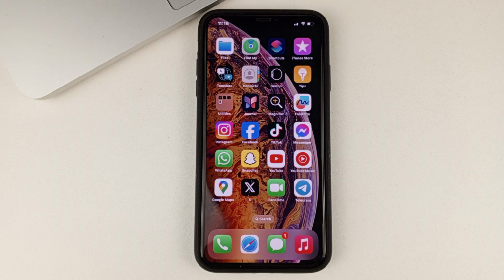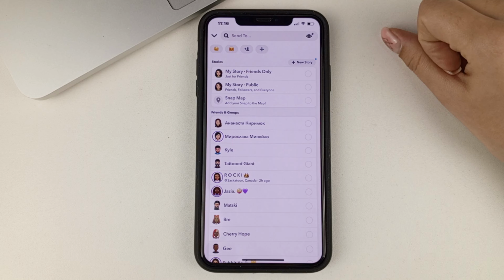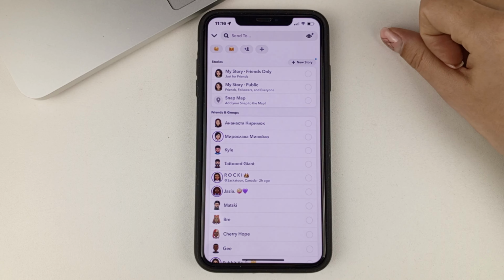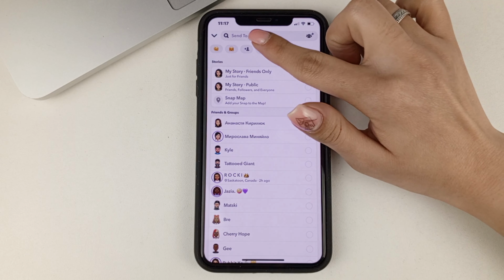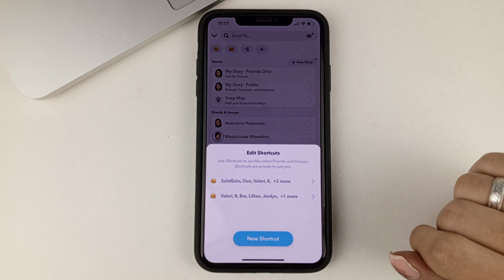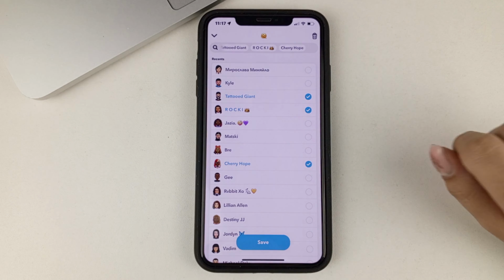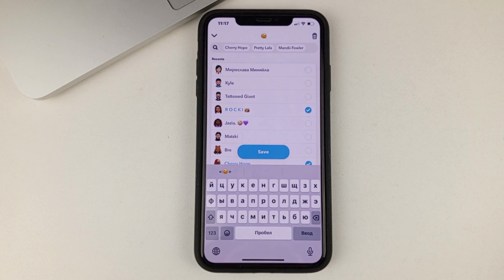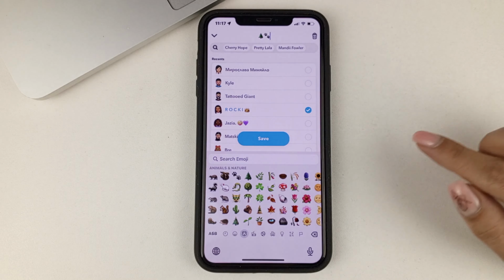How To Edit Shortcuts On Snapchat - Full Guide